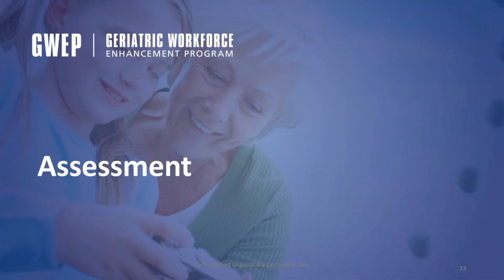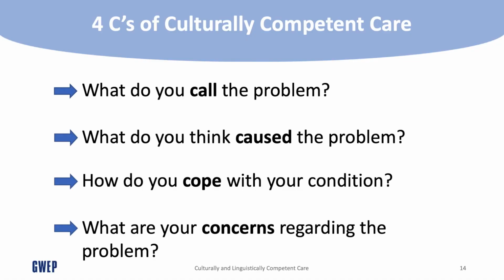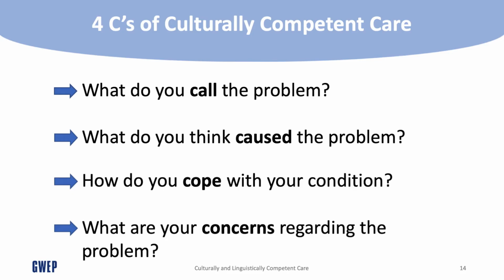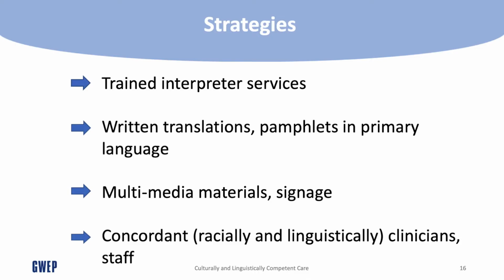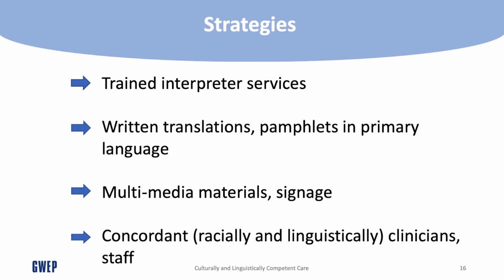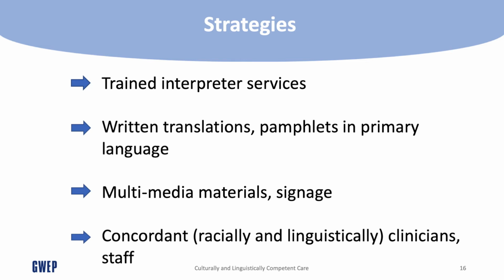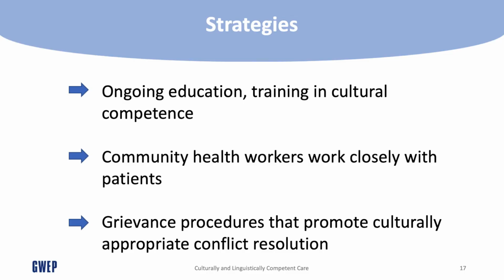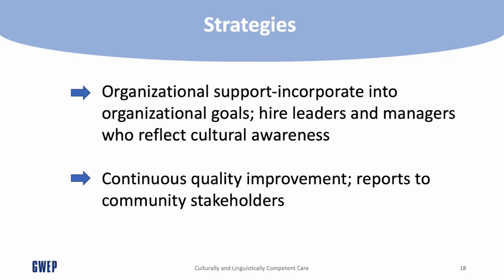Lectures Culturally and Linguistically Competent Care Lori Kidd HD Slides